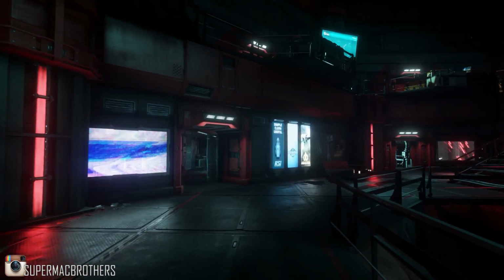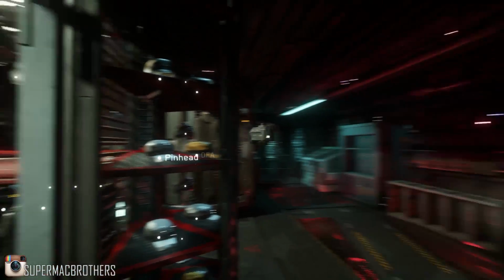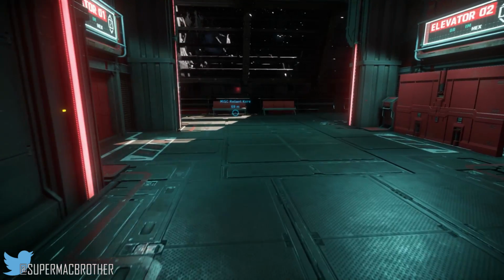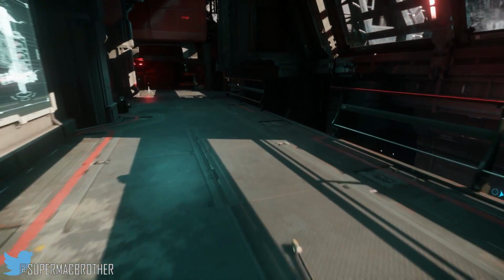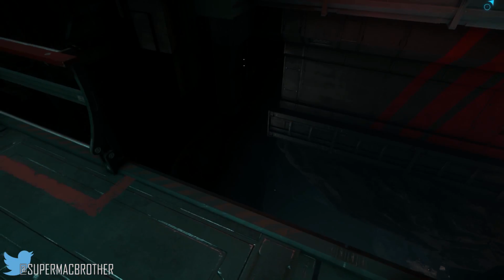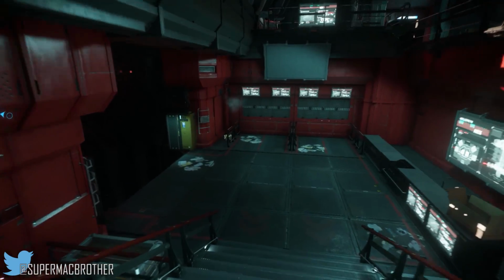Star Citizen Monthly Report Overview | July 2016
With the transition from July to August, CIG released their epic Monthly Report. Here is a condensed overview of all the need to know info.

Support me When shopping on Amazon

Star Citizen will consist of two main components: first-person space combat, first-person shooter elements and trading in a massively multiplayer persistent universe and customizable private servers, and a branching single-player and drop-in co-operative multiplayer campaign (titled Squadron 42).